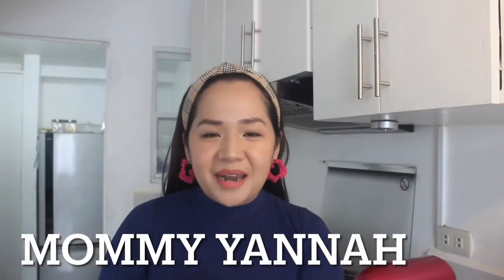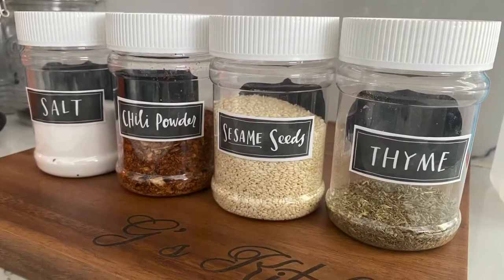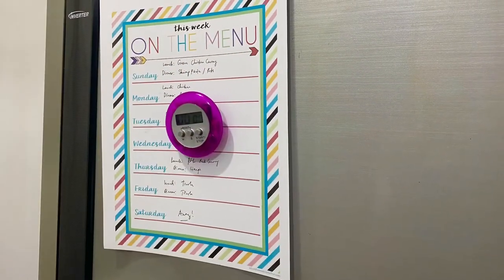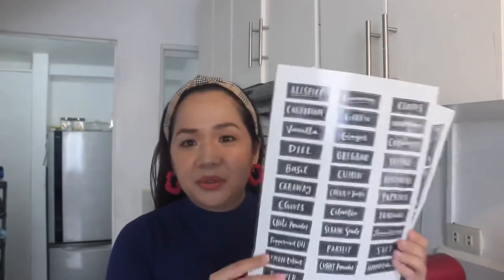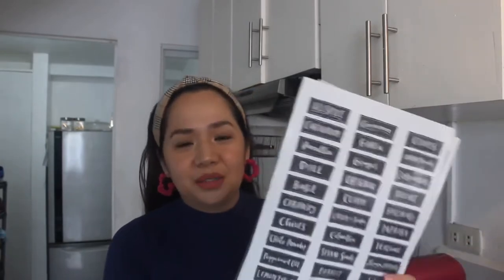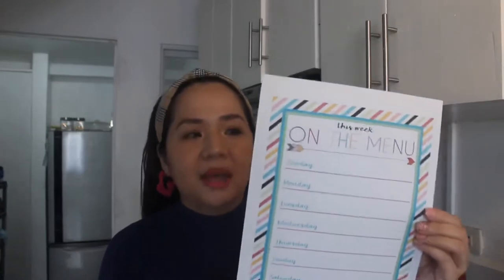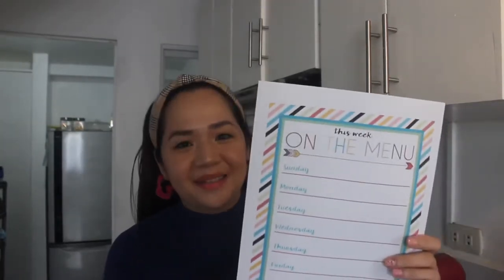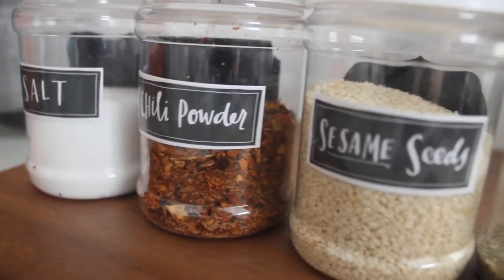HOW I ORGANIZED OUR PANTRY WITH CANON PIXMA G1010 PRINTER